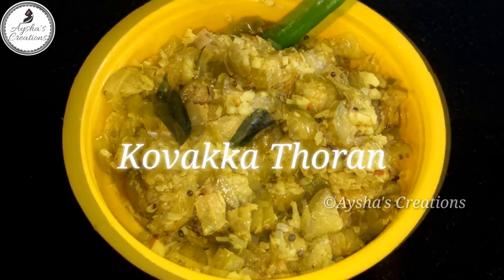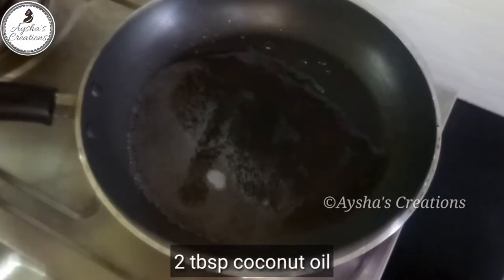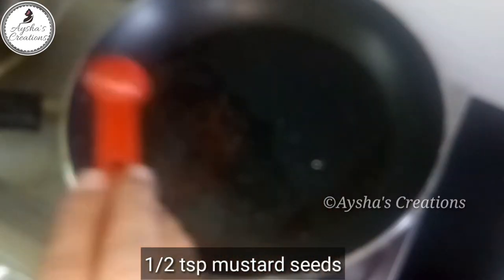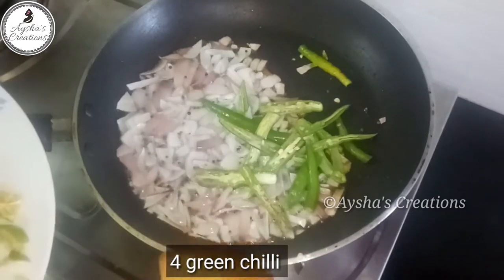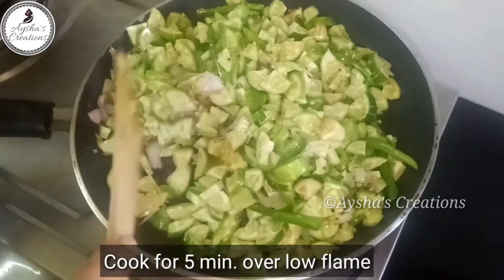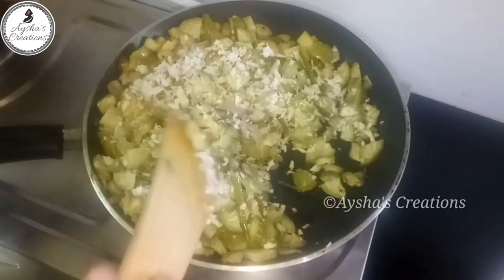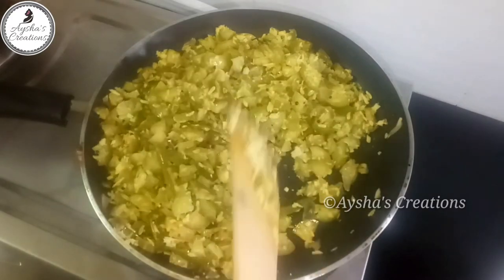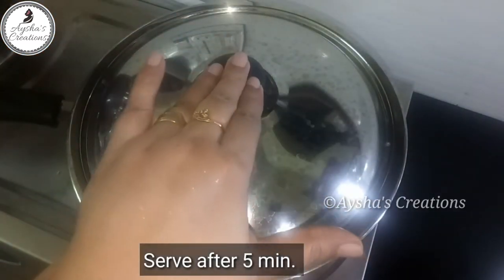രുചികരമായ കോവക്ക തോരൻ || Ivy gourd stir fry || Ep:271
The products I purchased from amazon Kerala style kovakka thoran is a side dish for rice.. It is very healthy & tasty... Try it dears & send ur feedback..
Ingredients for kovakka Thoran
Ivy gourd - 400g
Onion  -1/2
Curry leaves

Products Iam using :
Cutting mat

Products I use in my kitchen /Recommend
Milk Frother
Organizer 4 drawer
Organiser 3 drawer
Disposable piping bag
Turntable (28 cm) with fondant smoother
Plastic bag sealing clips
Almond Gum/Badam pisni
Nail & Scissors for cake
Nonstic 12 slot muffins(cup cake)mould
3 piece cake scraper
Stainless steel bread knife 12"
Bamboo skewers 10"
Chocolate foil wrapper